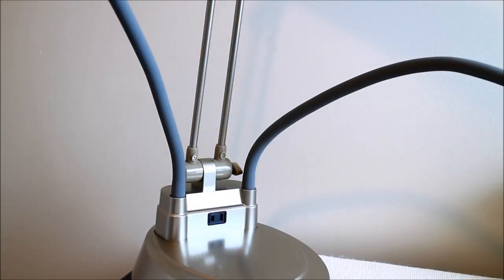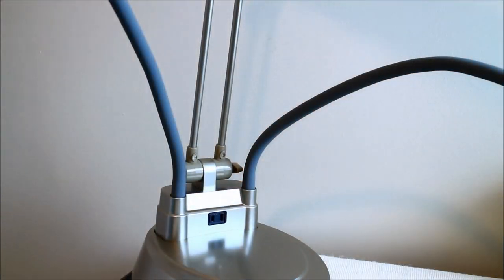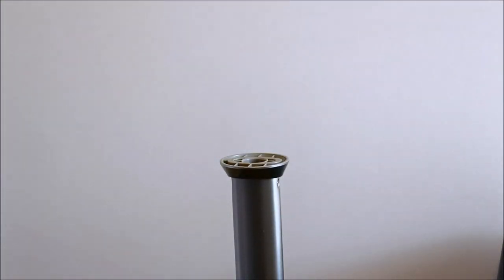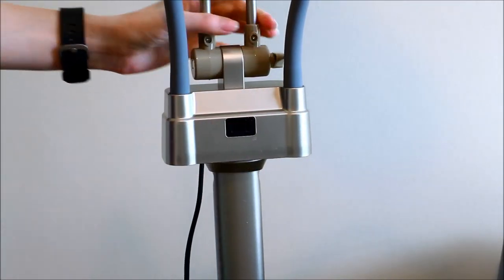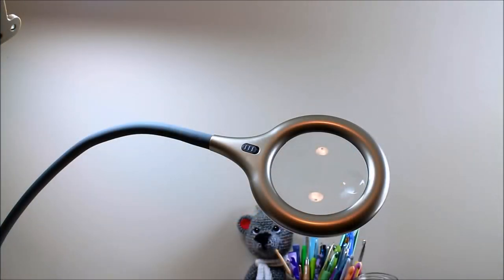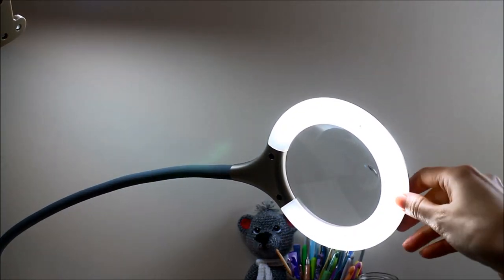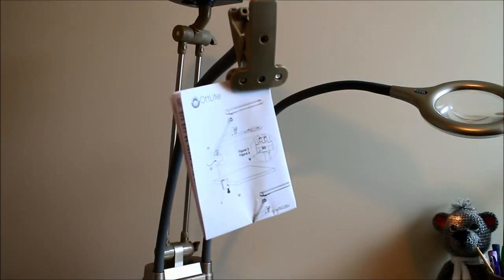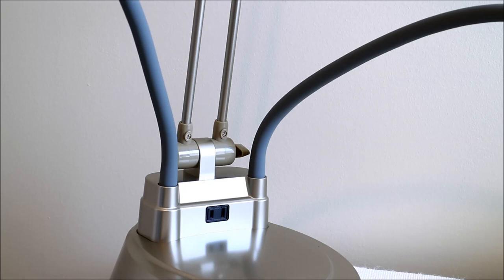OttLite Ultimate 3-in-1 Craft Lamp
OttLite is an amazing company. I highly recommend them and their products. For more information on OttLite, please visit: